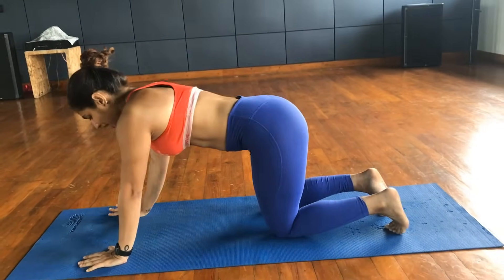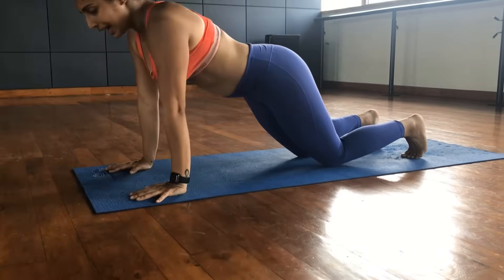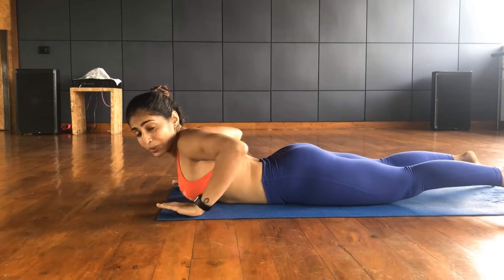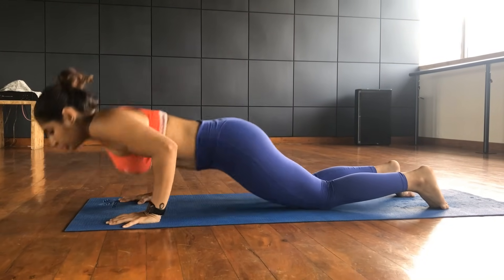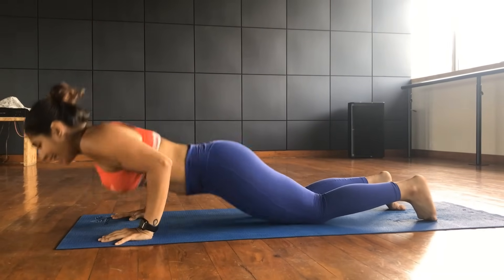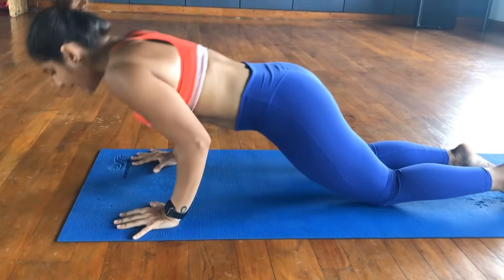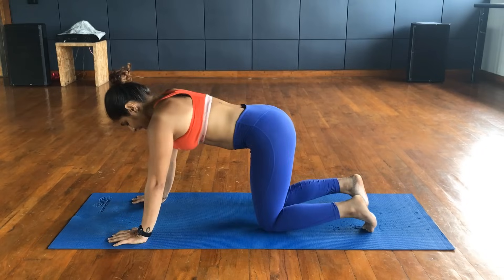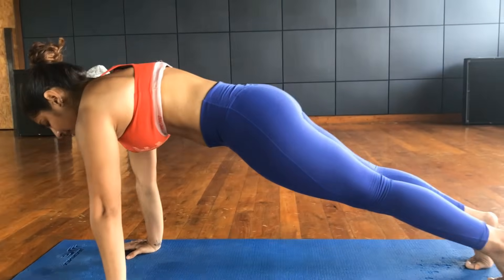How To Do Tricep Push ups - Final!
IF YOU ARE A BEGINNER GO THOUGH THESE VIDEOS FIRST then come here!